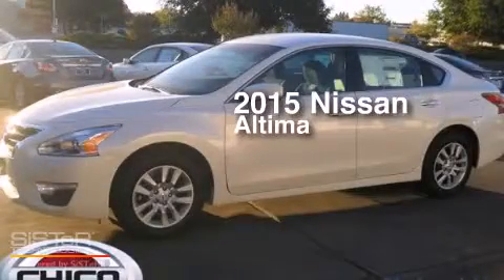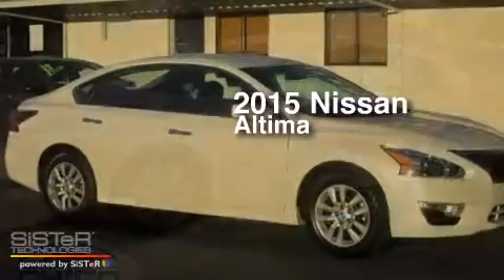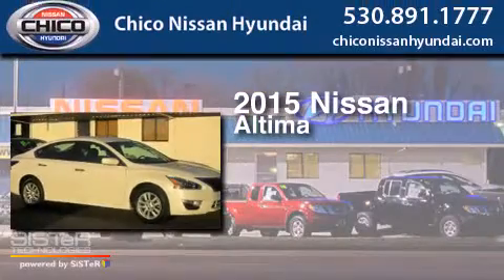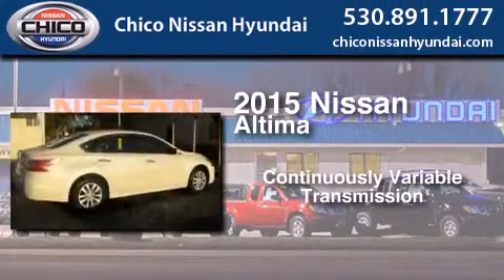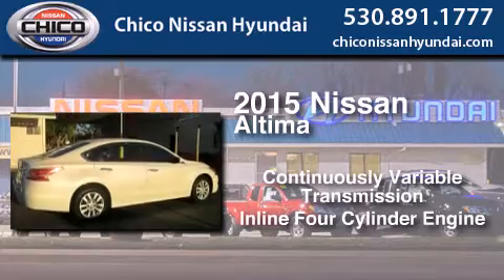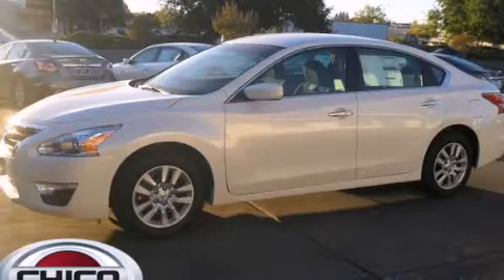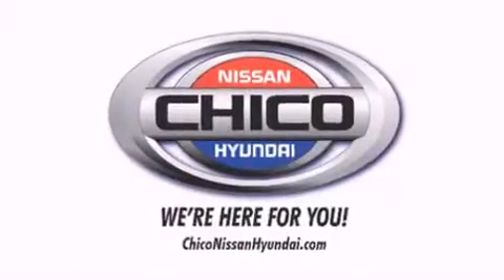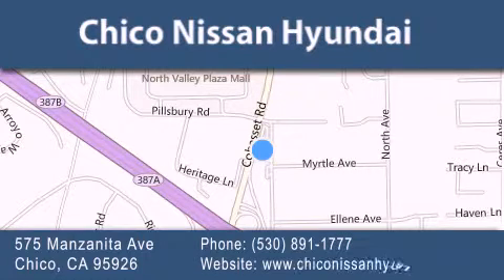2015 Nissan Altima Oroville CA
We have been honored to serve the Chico CA area , we promise that your experience at our dealership will exceed your expectations ! Year : 2015 Make : Nissan Model : Altima Engine : 2.5L 4 cyls Trans . : CVT (Continuously Variable) Miles : 1 Stock : 6611 Chico Nissan Hyundai 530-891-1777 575 Manzanita Ave Chico , CA 95926